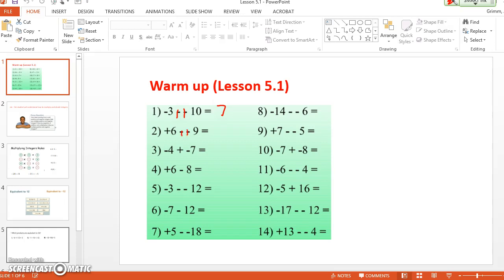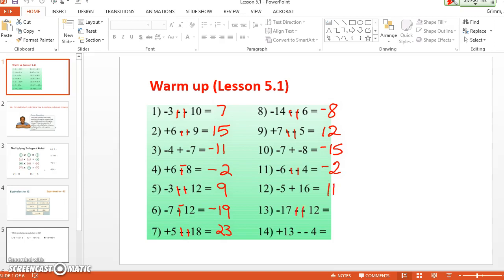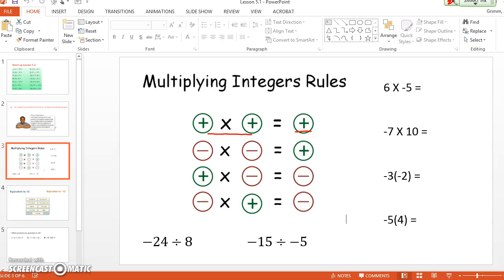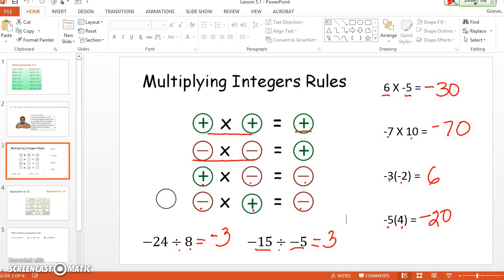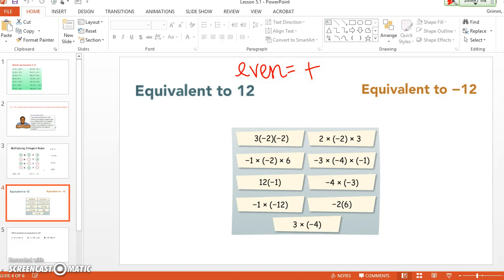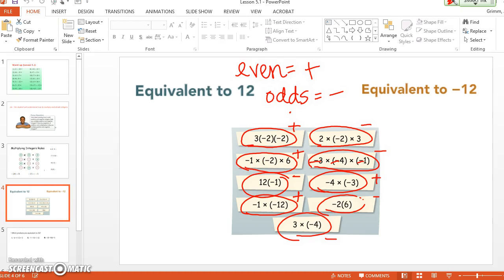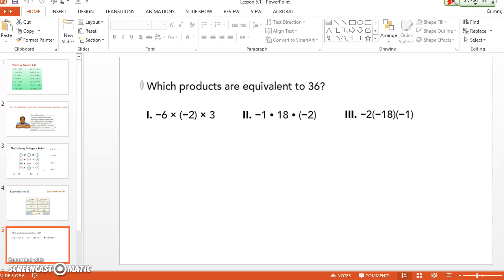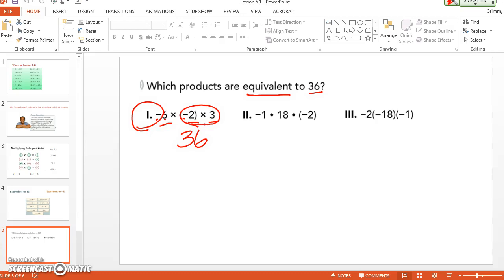Math 7 Lesson 5.1